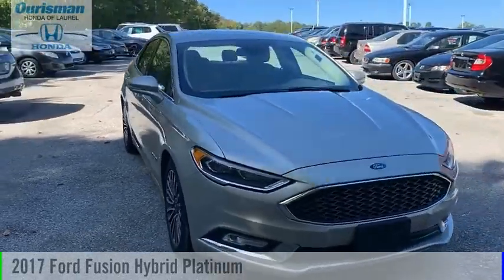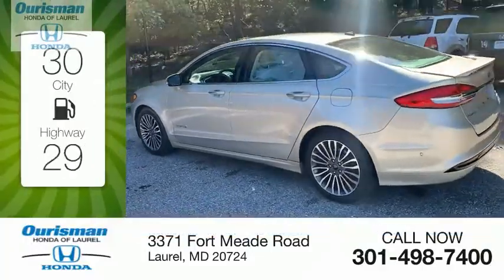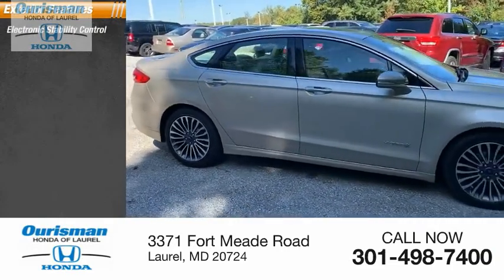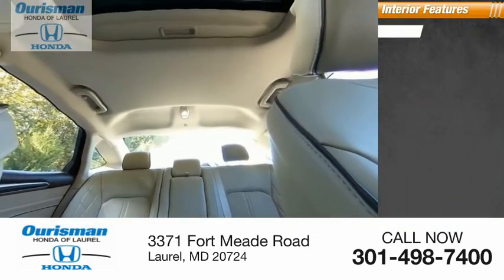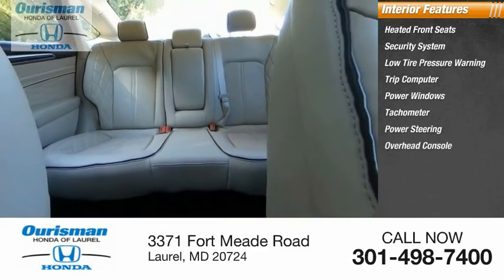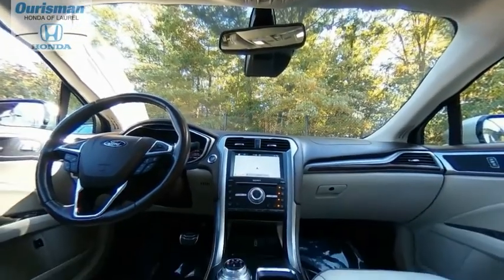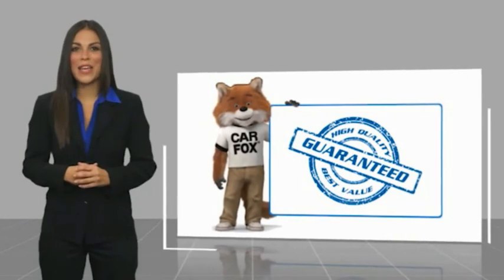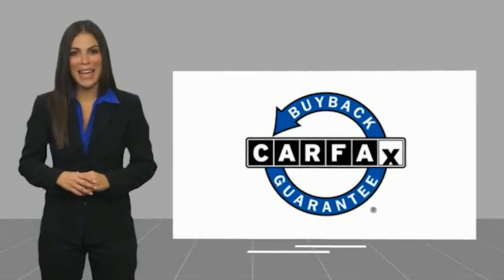2017 Ford Fusion Hybrid 012764C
2017 Ford Fusion Hybrid Platinum

2017 Ford Fusion Hybrid 4D Sedan FWD eCVT I4 Hybrid  Clean CARFAX. I4 Hybrid.  (Good credit, bad credit no credit) NO PROBLEM!! WITH OUR NEW STATE OF THE ART CREDIT BUILDING PROGRAM, EVERYONE DRIVES OFF WITH A NEW OR PRE-OWNED CAR. 43/41 City/Highway MPG   Awards:   * 2017 KBB.com 10 Best Sedans Under $25,000   * 2017 KBB.com Brand Image Awards   * 2017 KBB.com 10 Most Awarded Brands  43/41 City/Highway MPG Used and Certified Vehicle Prices exclude tax, tags and a dealer processing fee of $500.